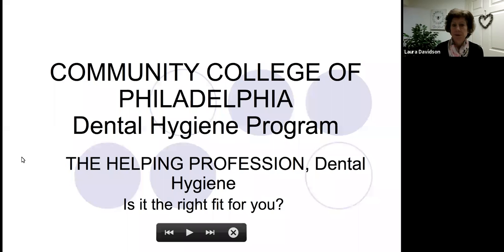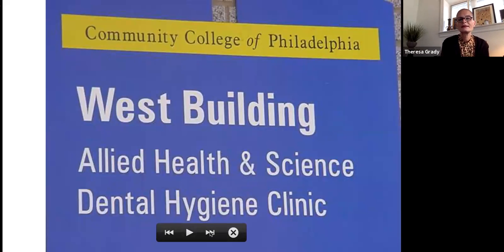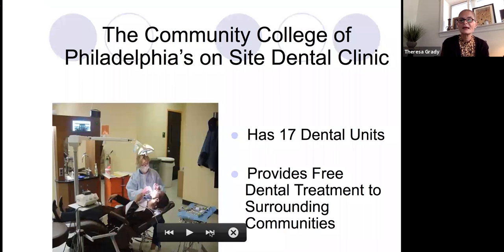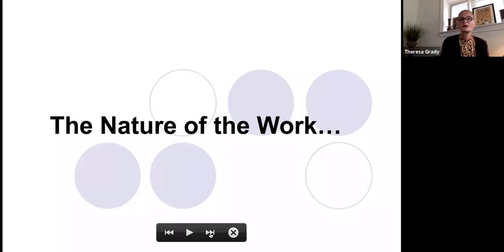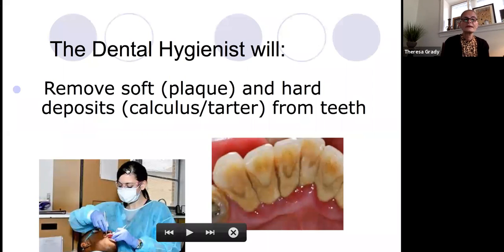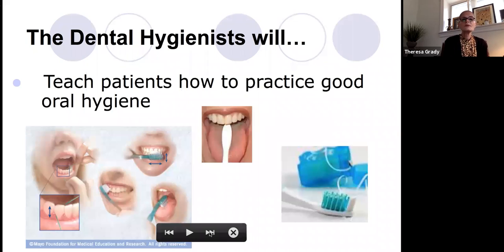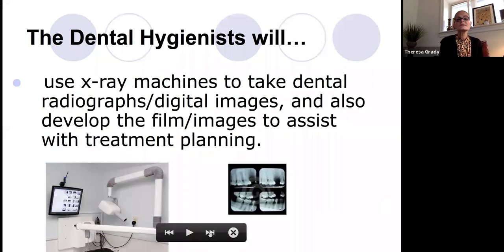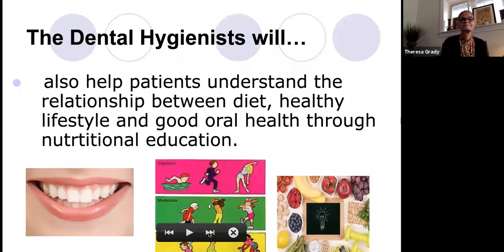AH 101 Workshop: Dental Hygiene-The Program and Career